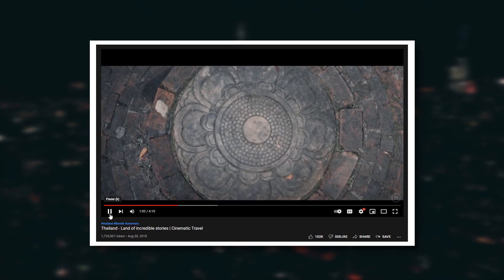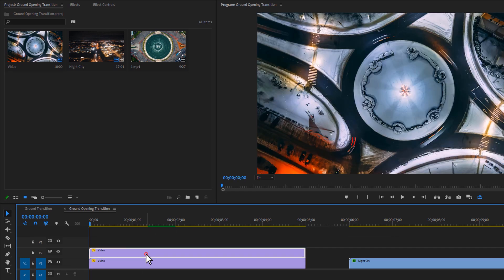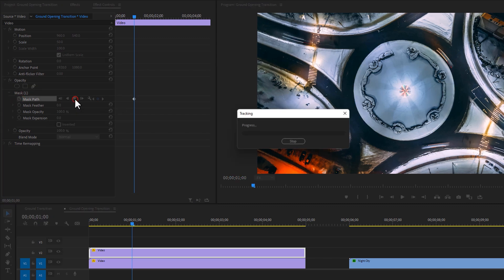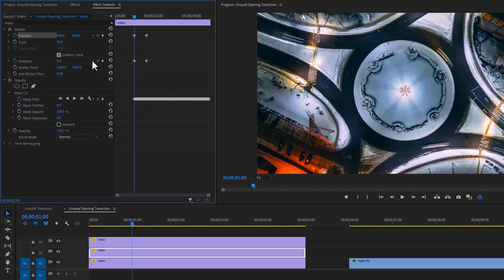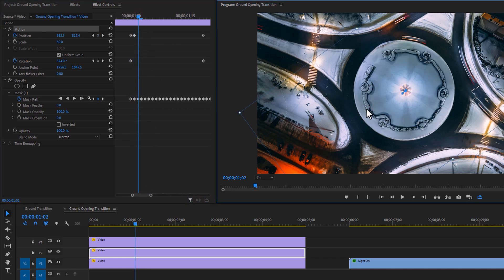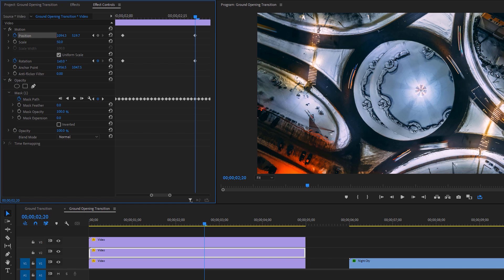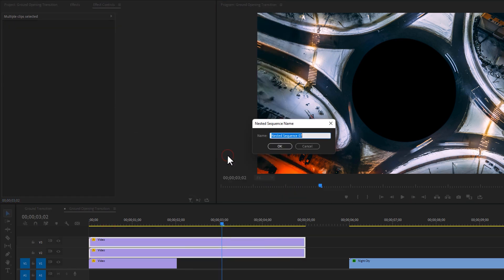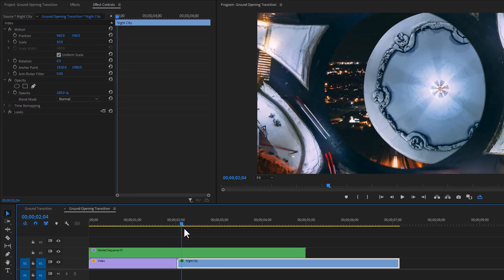Ground Opening Transition Effect - Premiere Pro Tutorial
Benn TK Ground Transition of Thailand. Today I will try to create this similar transition effect inside the adobe premiere pro. And I will show you the easiest way to make this ground transition effect. Hope that you will enjoy this tutorial.

This is my 2nd Benn TK effects tutorial. you can check out the previous one.